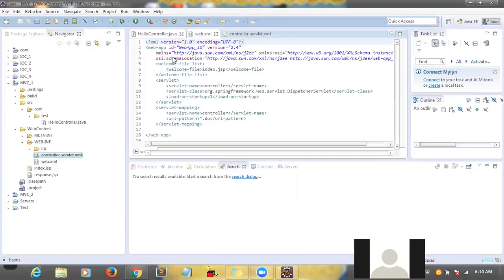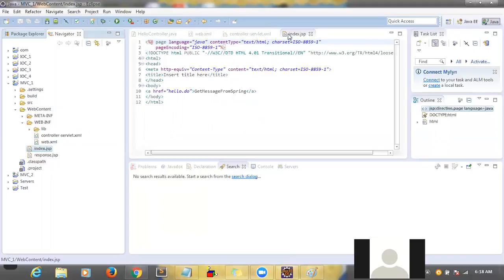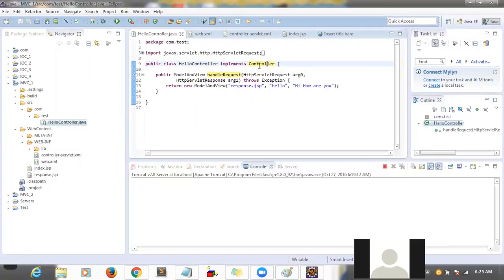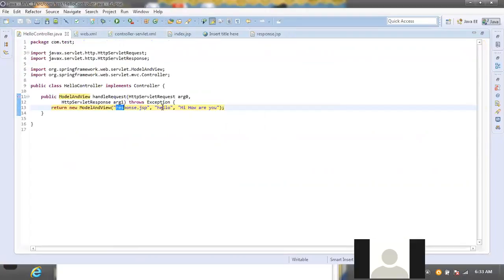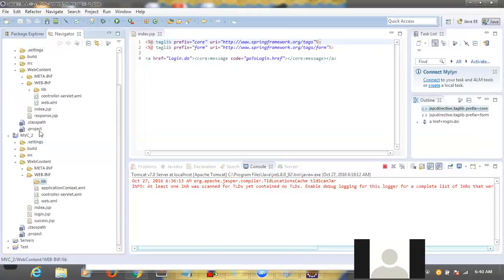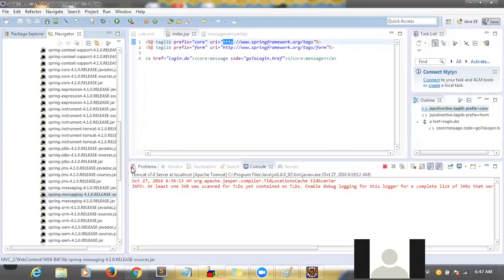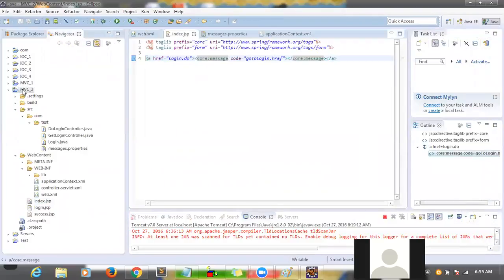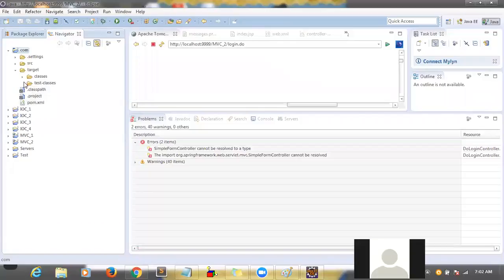Spring Model View Controller (MVC) example using XML